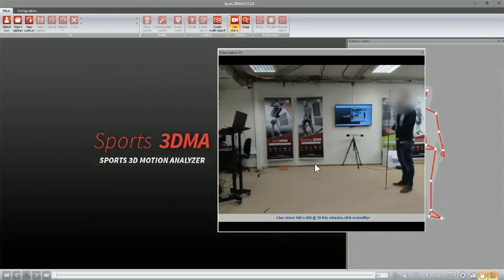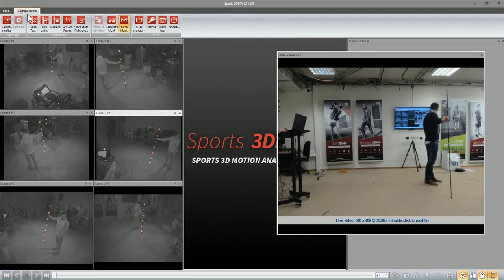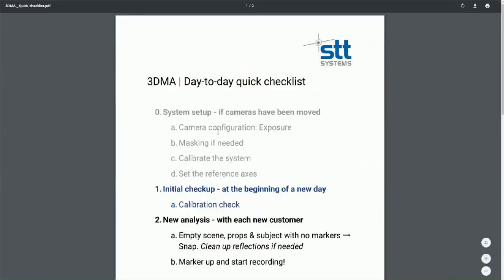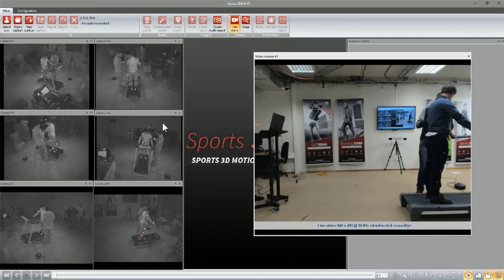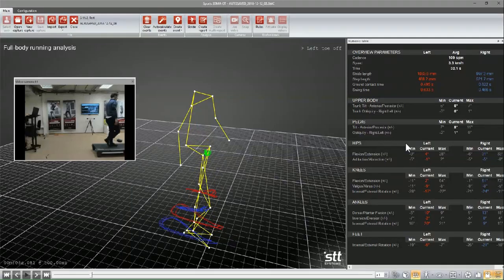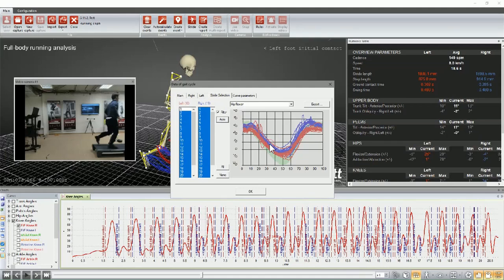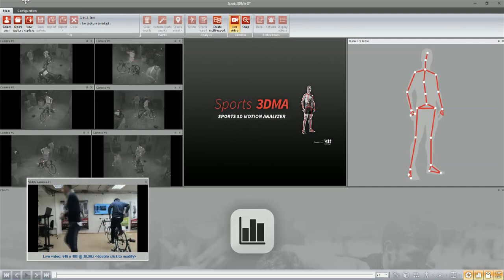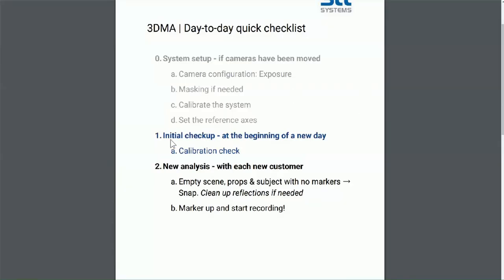Webinar | Calibration and Capture Workflow with 3DMA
In this video you will see an example of a workflow with 3DMA (2018 version). Index below 👇

0:00 Intro and Index
0:17 Day-to-day Checklist
1:05 Reference axis for each protocol
2:50 System Calibration
5:25 Calibration Test protocol
7:00 Set reference frame / axis
8:40 Check scene and get prepared
10:40 New recording - Gait analysis
12:00 Capture review (gait)
14:30 New recording - Running analysis
15:20 Capture review (running)
20:05 New recording - Cycling analysis
21:30 Capture review (cycling)
22:45 New recording - Full-body analysis
23:50 Summary